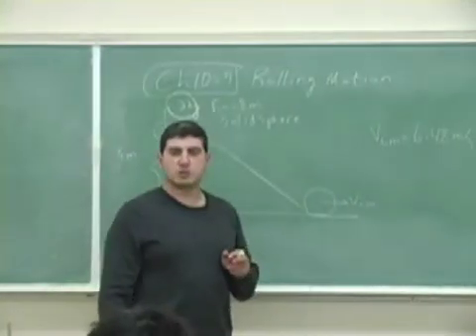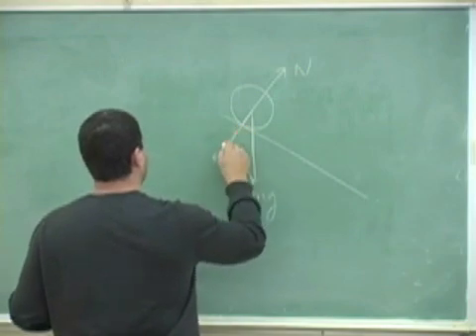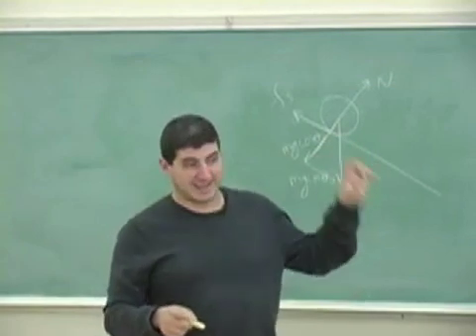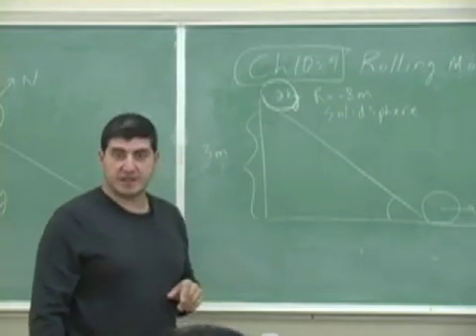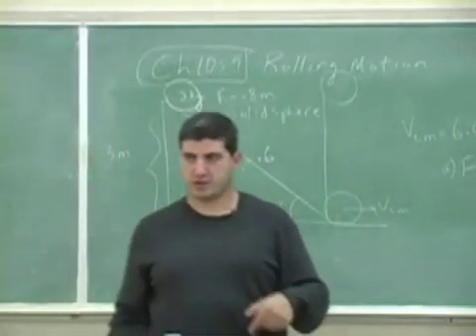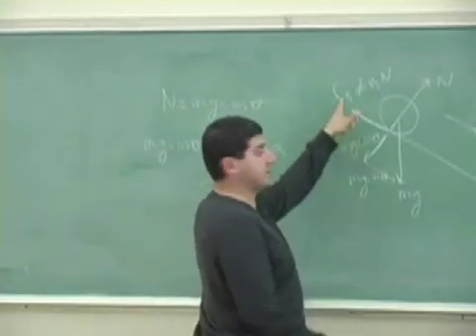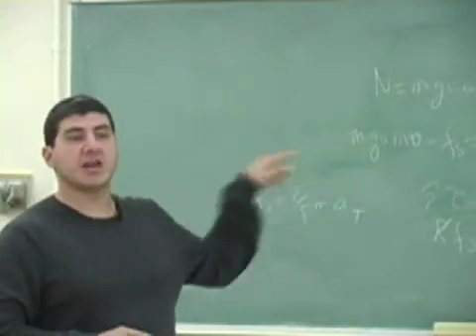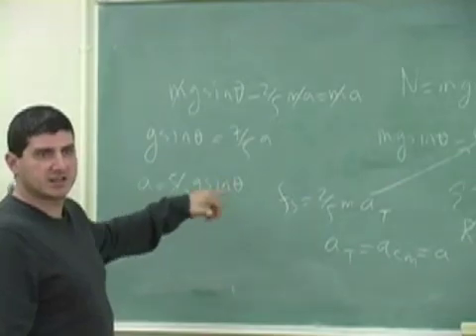Rolling Motion Example 1 Part 2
This clip shows the application of the theory of rolling motion to an object rolling down an incline plane.  (Part 2)